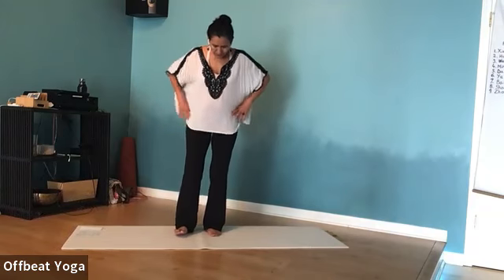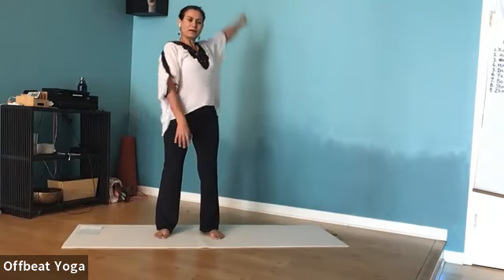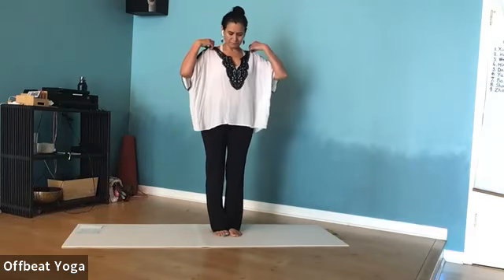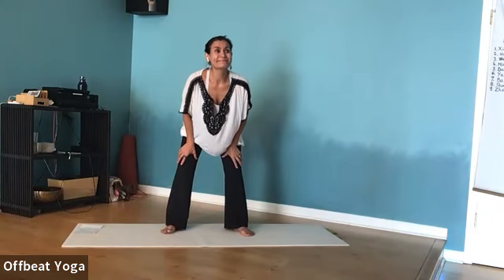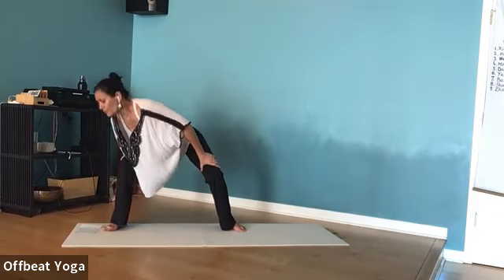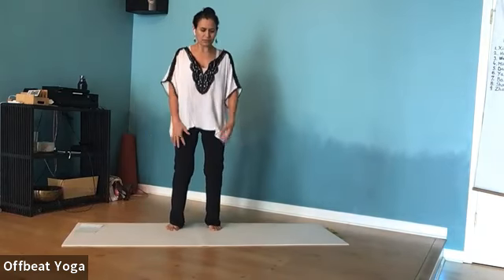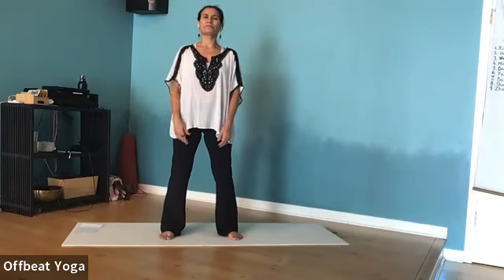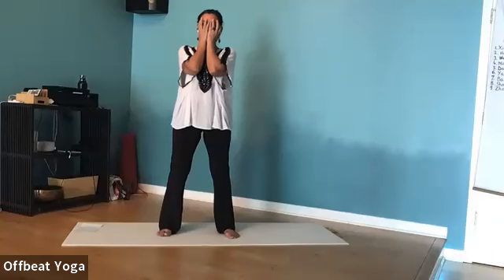Beginning Qigong with Dhyanashanti | Warm up and Eight sections brocade or Ba Duan Jin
✤ Welcome to “Dhyanashanti”

You’re definitely in the CORRECT place if you’re looking for the best healthy life to enjoy daily, for a long time. I will be sharing yoga, Qigong, yin yoga, meditation, yoga Nidra, mindful eating, kundalini yoga. I had the honor to study with Gurudev, Kryananda,  Guru Jagat, Harijiwan, Master Lin Kai Ting, Banthe Vimalaramsi, Master Jiru, Shaila Catherine, Venerable Thich Nhat Hanh. I will share various health tips as I will be inspired by my higher If you are seeking a healthy lifestyle. I believe you will find a lot of tips that will increase your energy, improve your quality of life, exercise your brain and lighten your spirit as I will be sharing my poetry and my stories with you.
I always bring something new and fresh, I regularly upload twice aweek,  Fridays and Sundays.
I would love to hear what you would be interested to see coming. If you have any requests, ideas or comments please share them with me. I will definitely upload new videos as per your suggestion, simply because I am very curious and love to learn and share!

👉👉 Stay tuned and subscribe to follow my journey!  of A book will be soon to print, where I am sharing my secrets and insights about lifestyle, mindful eating, tools and practices to let go of trauma and limited beliefs and simply recreate yourself. The book is called "Reclaming your angelic self" and will be published on Amazon in paperback and kindle.

⭐⭐  Hey yogis, this week we have second class of  a six week series on Qigong, pronounced “chee gong,” was developed in China thousands of years ago as part of Traditional Chinese Medicine. It involves using exercises to optimize energy flow within the body, mind and spirit, with the goal of improving and maintaining health and well-being. Qigong has both psychological and physical components and involves the regulation of the mind, breath, and body’s movement and posture.

 In most forms of qigong:

1. Breath is slow, long, and deep. Breath patterns may switch from abdominal breathing to breathing combined with speech sounds.
2. Movements are typically gentle and smooth, aimed for relaxation.
3. Mind regulation includes focusing one’s attention and visualization.

⏰ Video Duration: 01:05:20

⌚ SCHEDULE:

⌚ New Video Every Fiday and  Sunday ⌚

👉 Don't forget to tell me your opinion and Insights  in the comments below.

Thank you for supporting “ Dhyanashanti ” it means a lot to me!